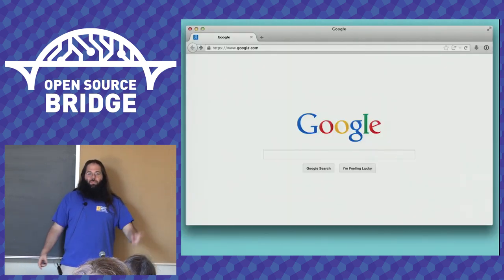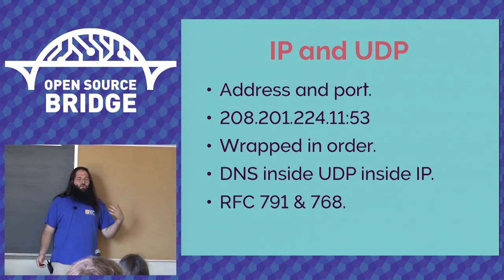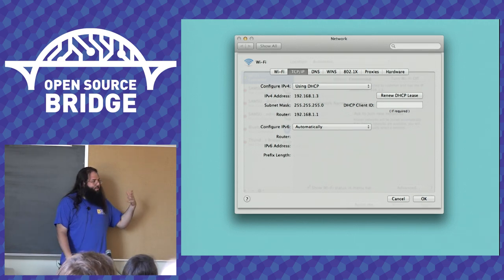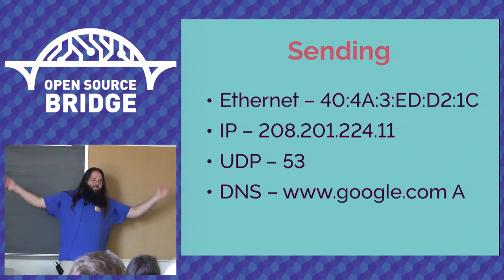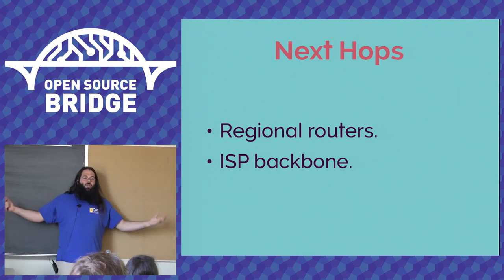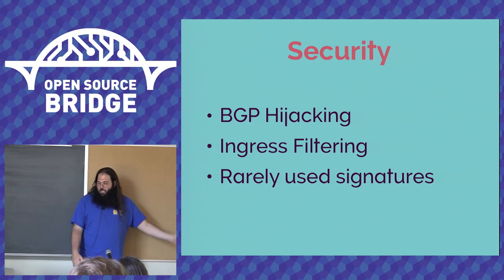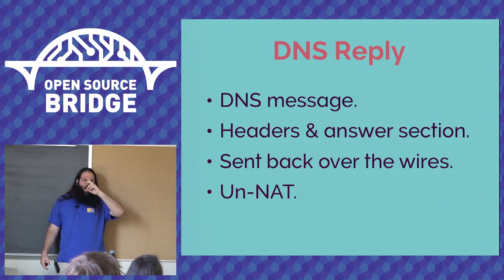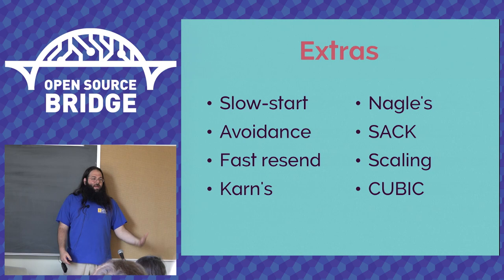OSB 2015 - How the Internet Works - Noah Kantrowitz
The Internet runs the world; it connects our devices, powers our businesses, and even talks to our thermostats. But how does it all happen? We will follow an adventurous young web browser from the moment a hapless user presses "enter" and witness the trials and tribulations of many packets. Ride alongside the most fearsome syscalls as we learn how the Internet works!